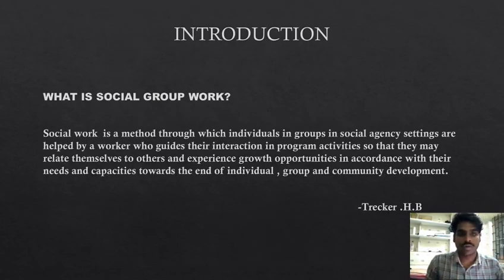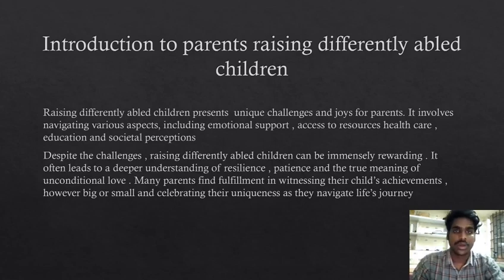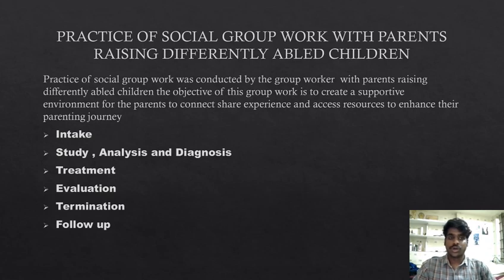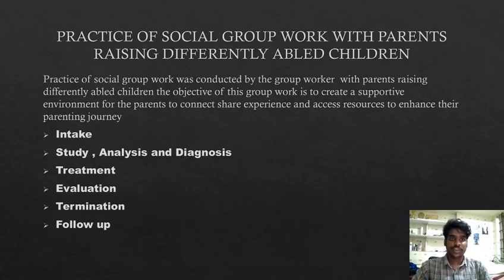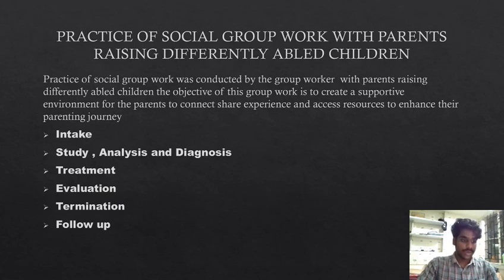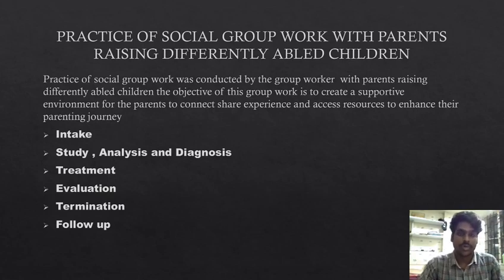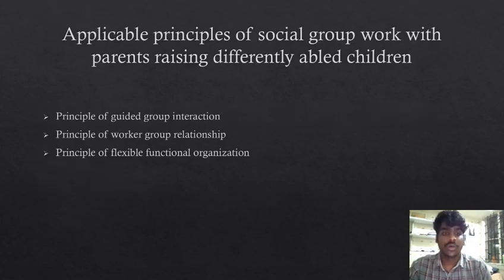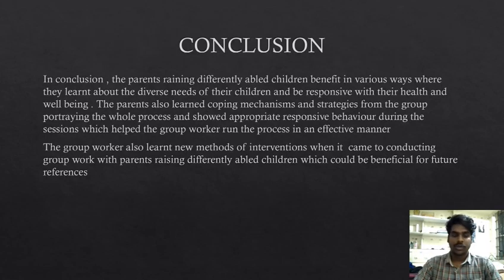social group work with parents raising differently abled children